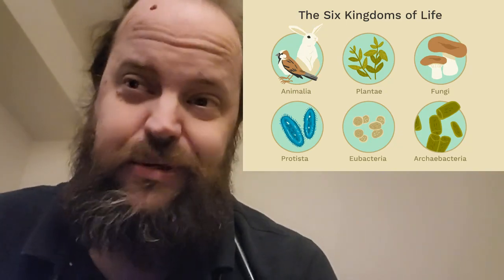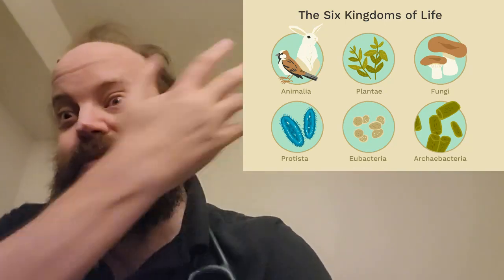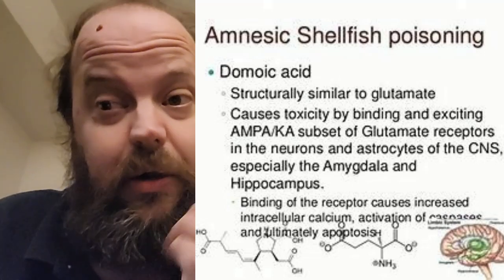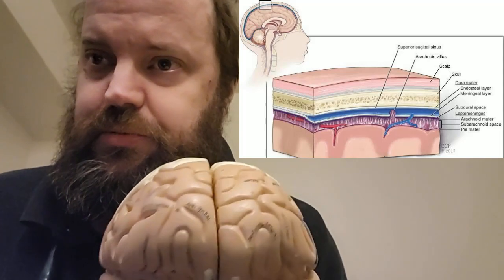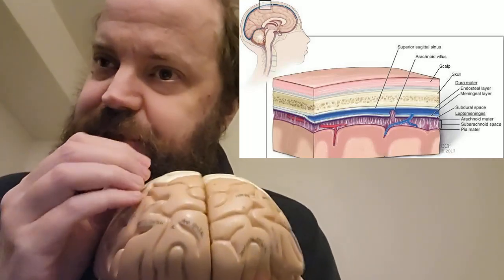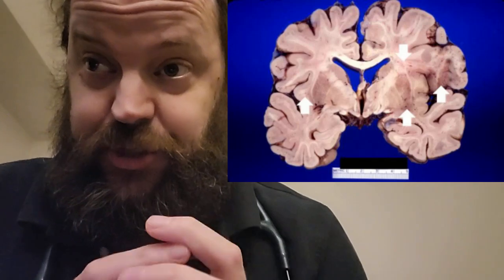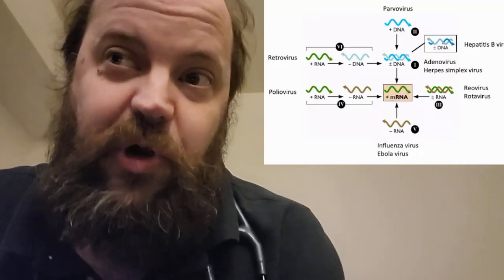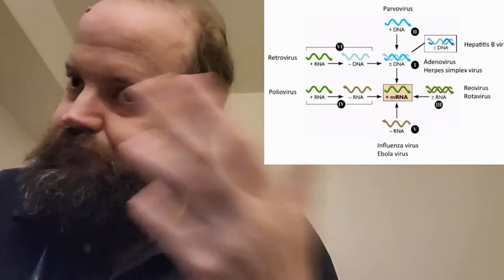Essentials of Acquired Brain Injury: Infectious Diseases Part I...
This is the first part of the on-going series of episodes titled Essentials of Acquired Brain Injury.  In this, we discuss how infectious diseases can cause acquired brain injury through infecting the meninges, the coverings of the brain or the brain itself, a condition called encephalitis.  We lay the groundwork in this episode to get more into depth in later episode.

Please share with those who would benefit from seeing this video